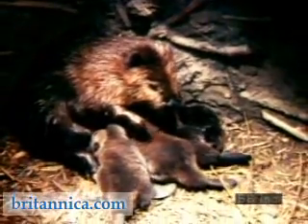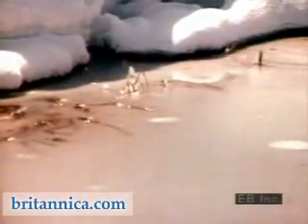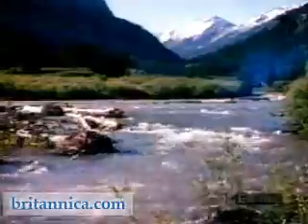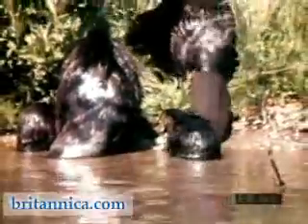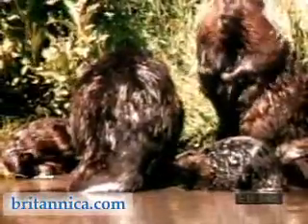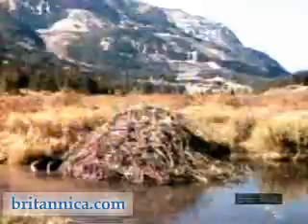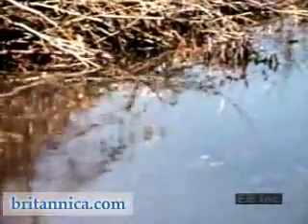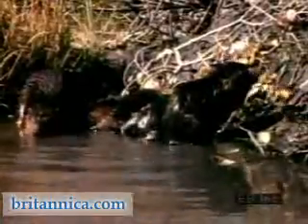Adult Beavers and Kits in the Rockies (Britannica.com)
Beavers are acquatic, nocturnal, and industrious. Watch these Rocky Mountain beavers train newborn kits, repair dams, and chisel down trees with surprising speed.